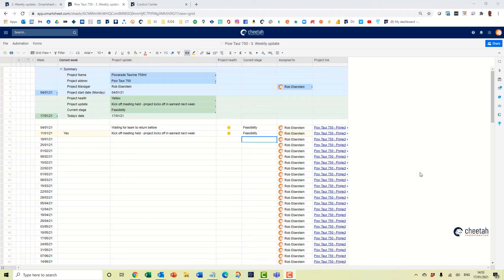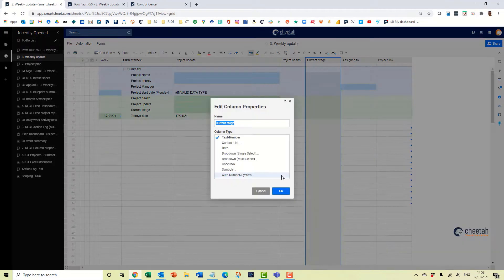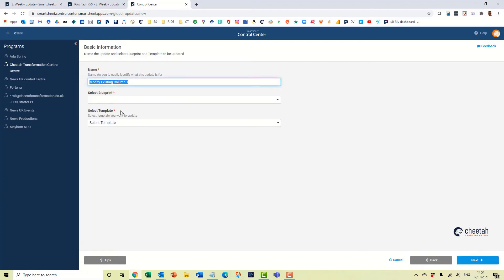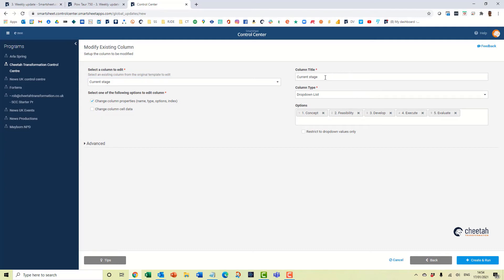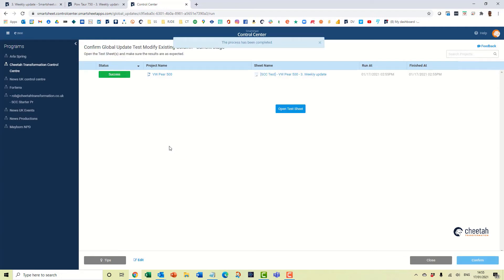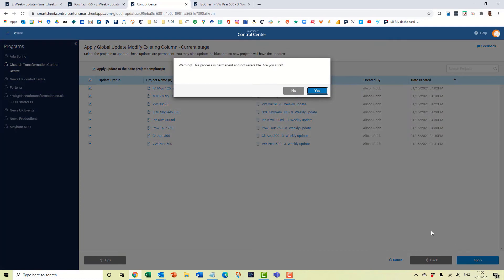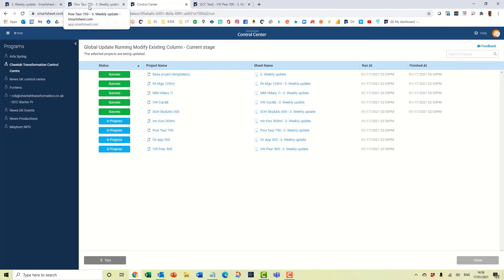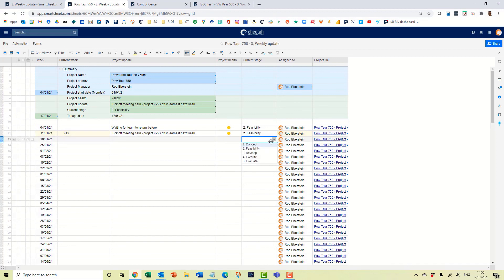Smartsheet Control Centre - Global Updates - Modifying an Existing Column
Control Center is a Premium Application from Smartsheet that provides consistency and visibility at scale by automating project creation, aggregating portfolio reporting, and managing change via global updates. Watch our video to find out more...